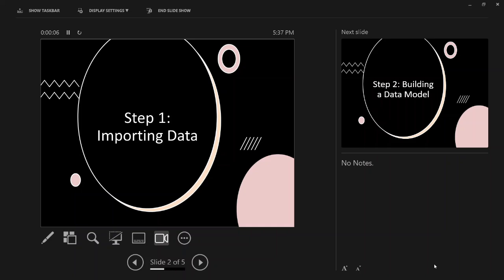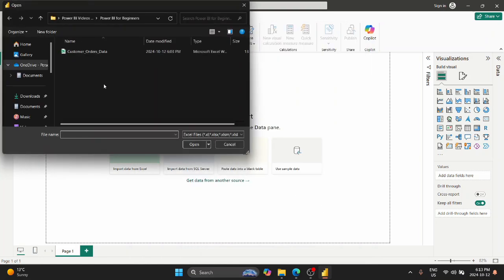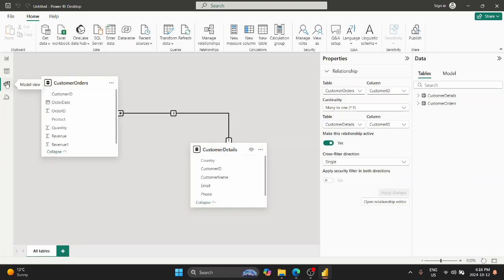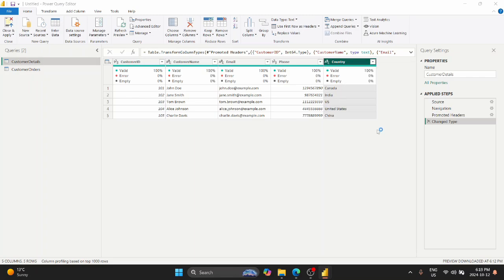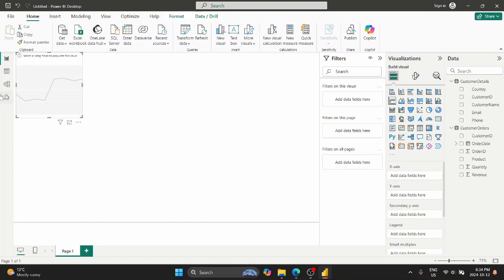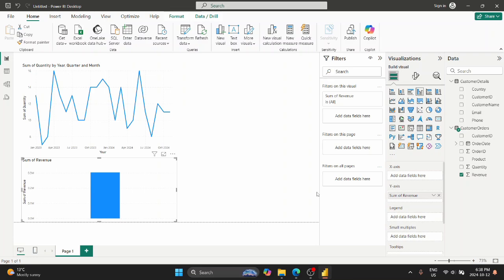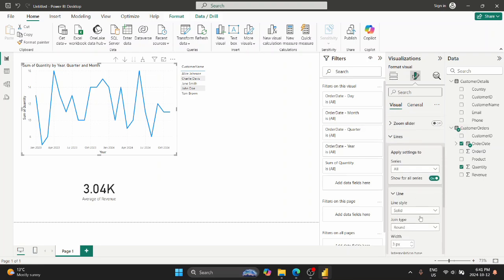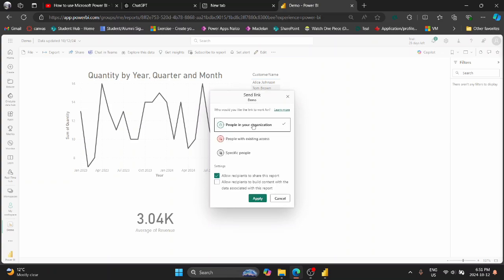Power BI for Beginners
In this tutorial, you'll learn the basics of Power BI, perfect for beginners who want to get started with data visualization. We’ll guide you through the process of downloading a dashboard, importing data, editing data, and creating powerful visualizations to help you make informed decisions.

🔗 Download the data used in this tutorial: Follow Along with the Data

What You’ll Learn:
-- How to Import Data
-- Editing and Transforming Data
-- Building Your First Dashboard
-- Key Tips for Data Visualization

Timeline:
0:00 – Introduction: What is Power BI and Why Use It?
1:30 – Downloading Power BI Desktop and Opening the Interface
3:15 – Importing Data from Excel
5:00 – Editing and Cleaning Data in Power BI
8:00 – Creating Your First Visualization
10:30 – Customizing Dashboards and Visuals
13:00 – Publishing and Sharing Your Dashboard
15:30 – Conclusion